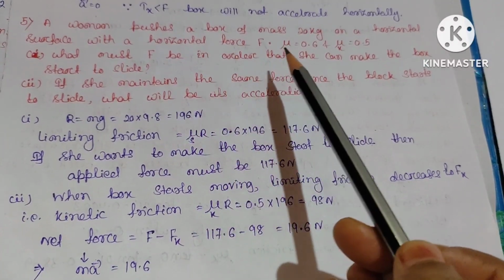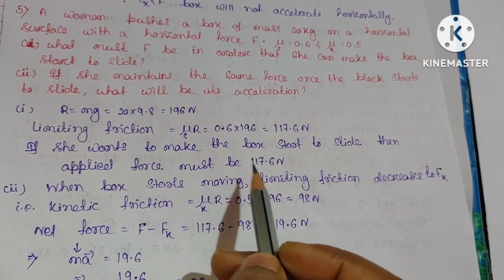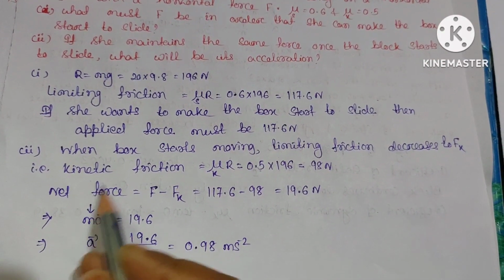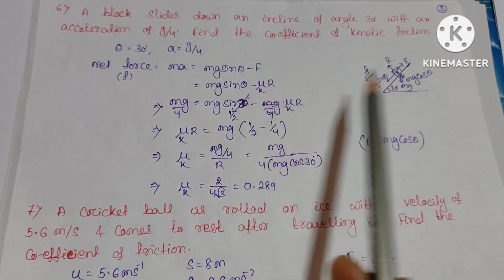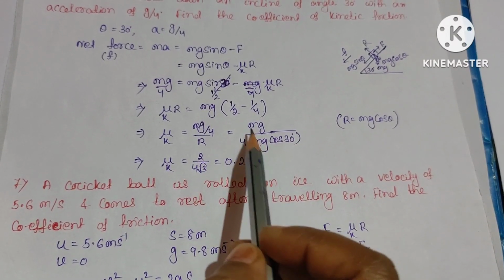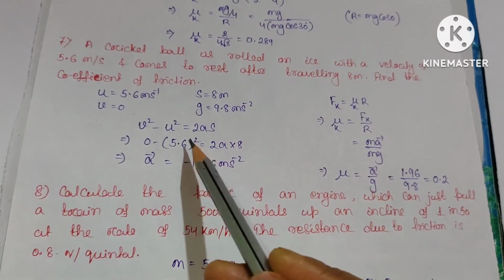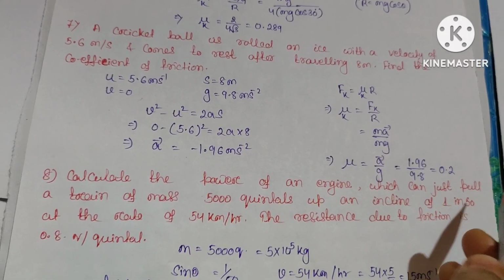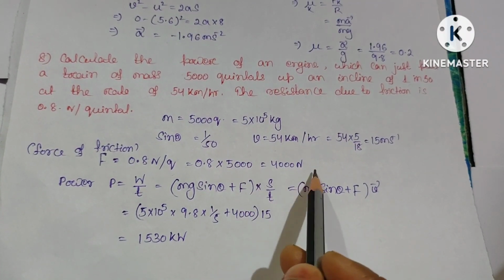Friction problem part 2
friction related problems